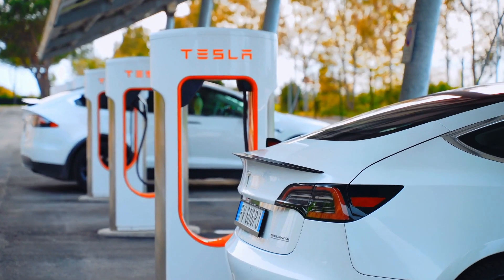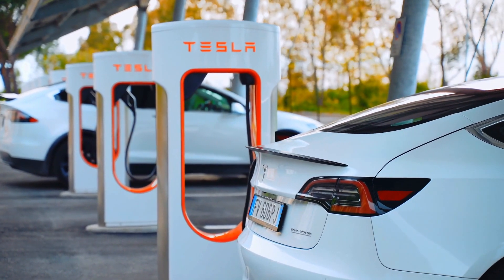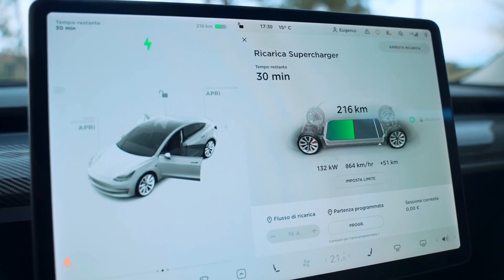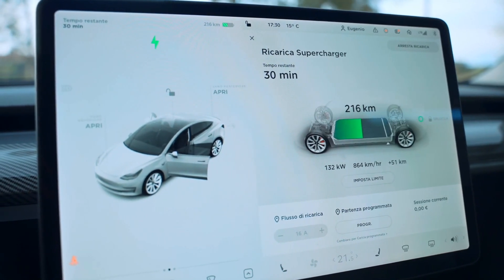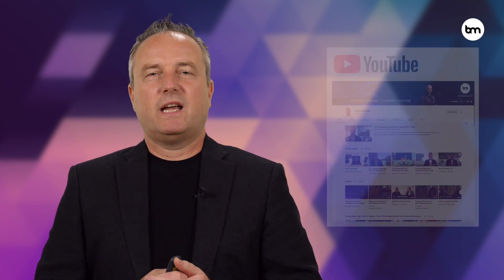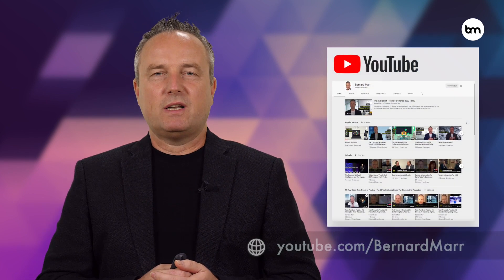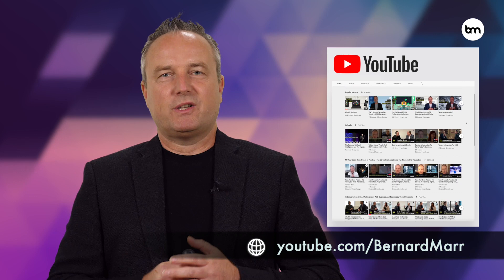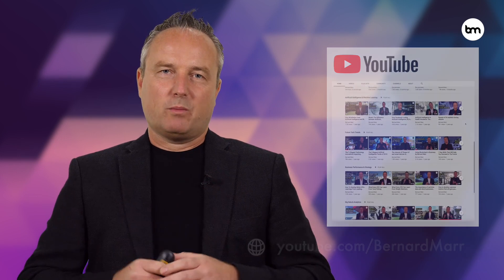The Best Examples Of Digital Twins Everyone Should Know About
A digital twin is a living digital representation of an individual physical system that is dynamically updated with data to mimic the true structure, state, and behaviour of the physical system in order to drive business outcomes. Here’s a look at some of the most exciting and innovative examples so far.